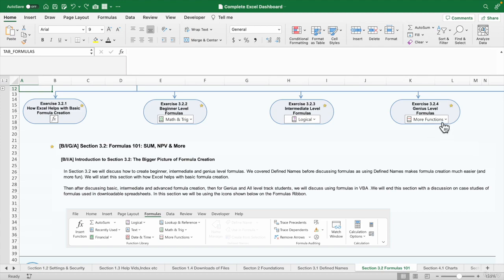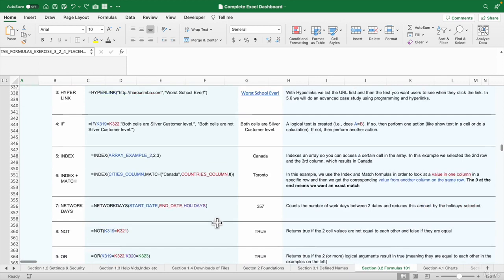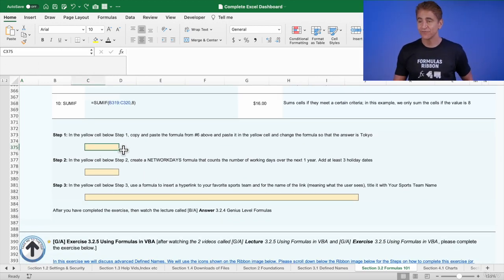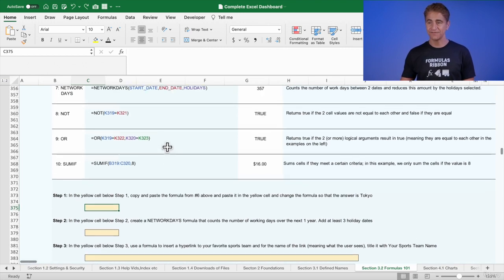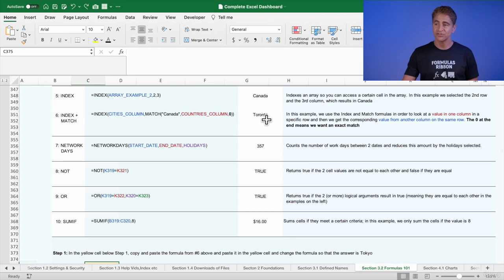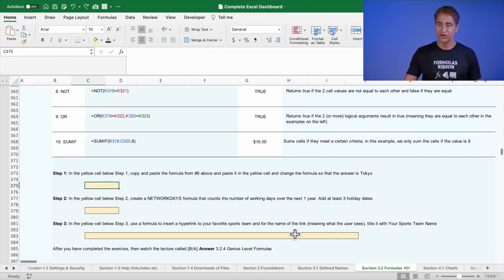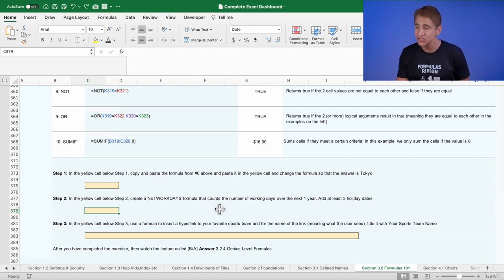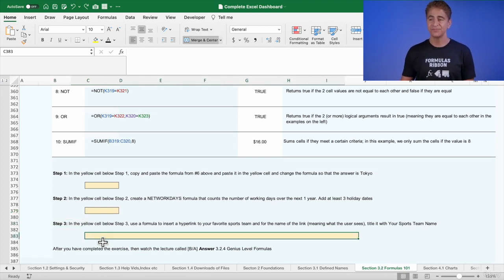77 GA Exercise 324 Genius Level Formulas